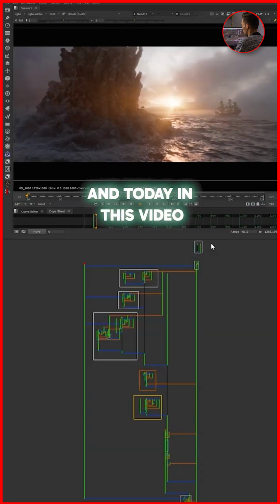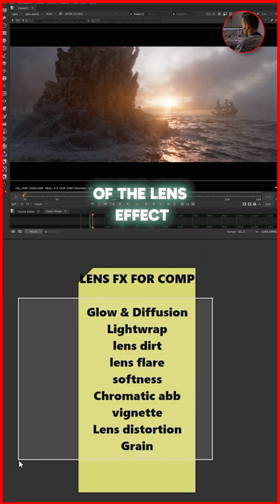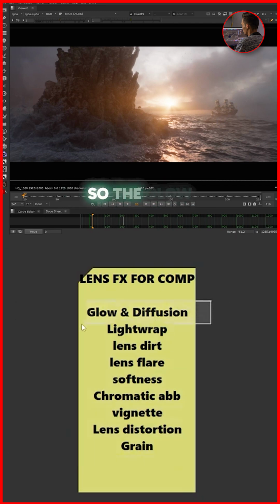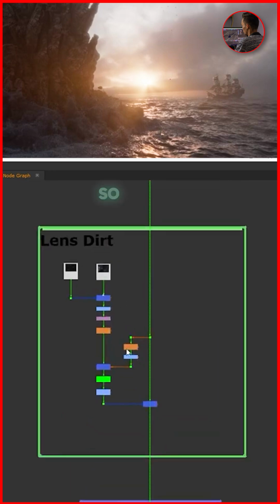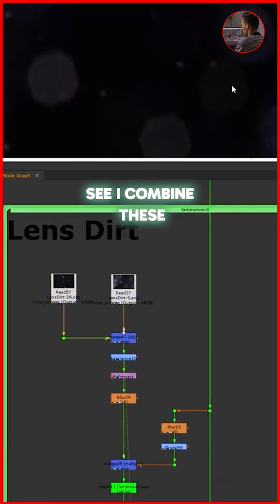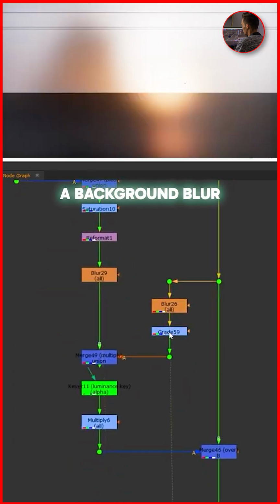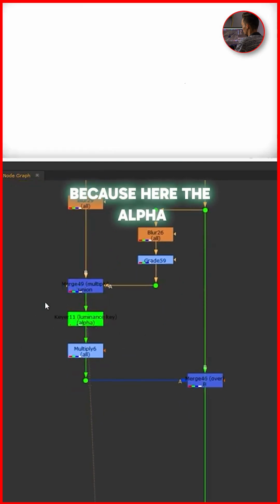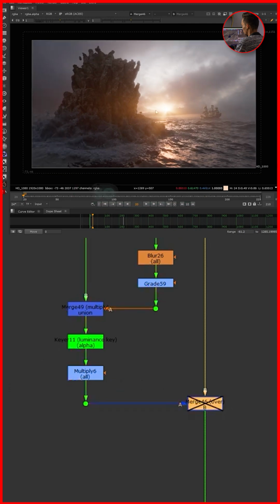How to add Lens FX in Nuke nuke compositing deep lens 1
Hello everyone welcome back to another Nuke tutorial, in this one, I'm going to talk about lens fx for comp how many types of lens fx are there how to add lens fx in Nuke, and why we need to add.